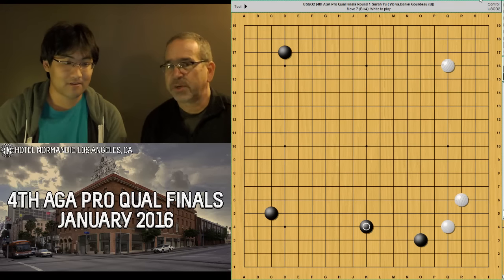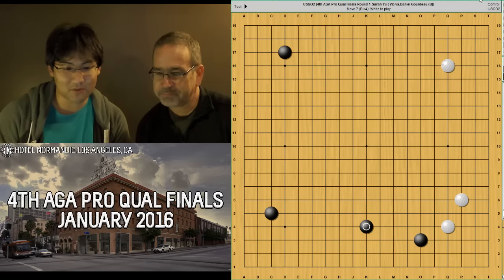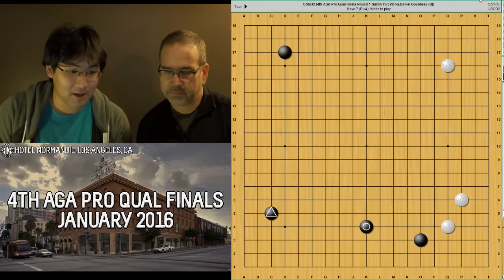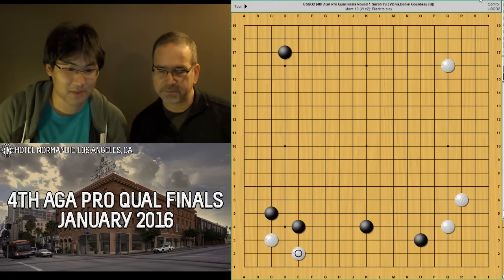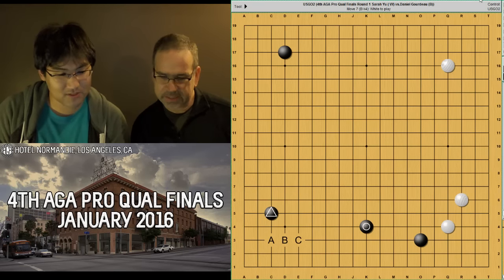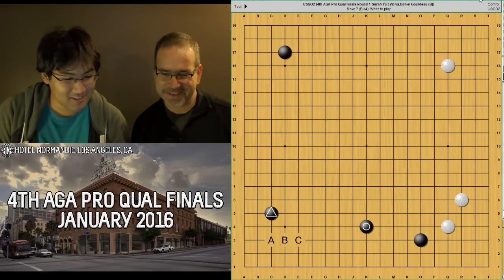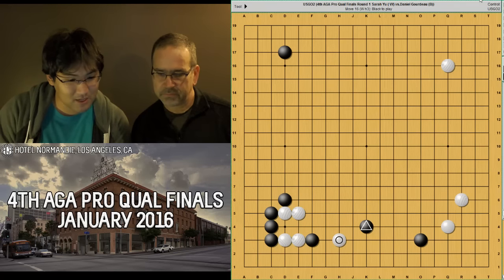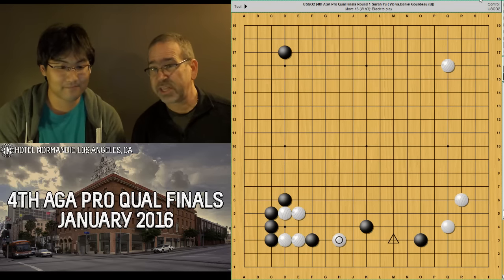Round 1 Highlights: Sarah Yu (W) vs Daniel Gourdeau (B)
Highlights from the round 1 game of the AGA Preliminary Qualifier at the Hotel Normandie in Los Angeles, January 3rd 2016

Commentary by Tyler Oyakawa 5d, with American Go E-Journal Managing Editor Chris Garlock. Produced by Dennis Wheeler.